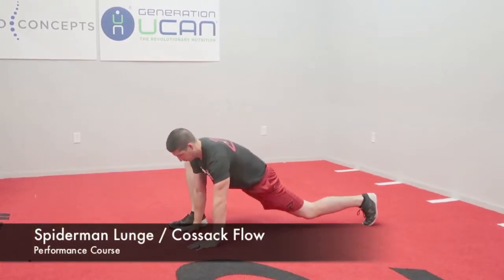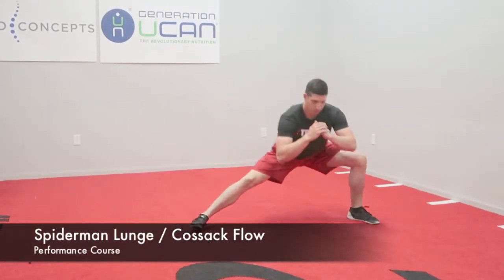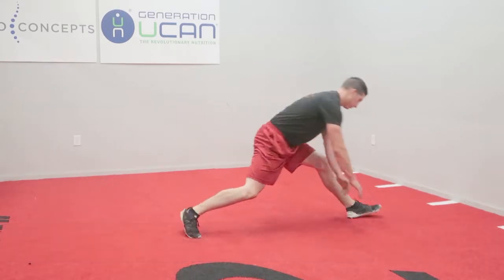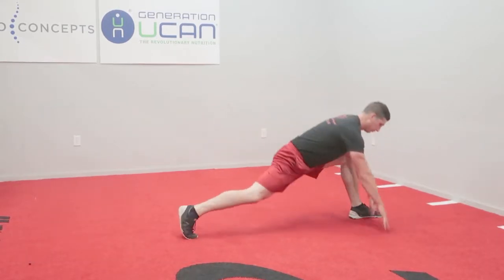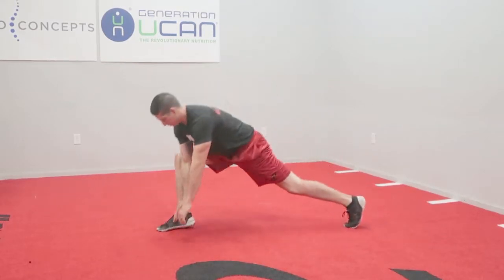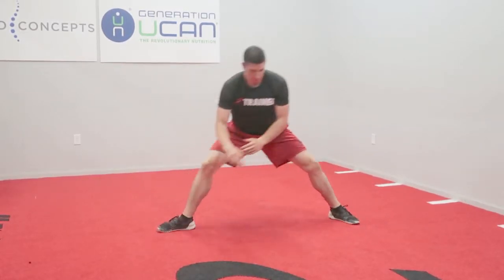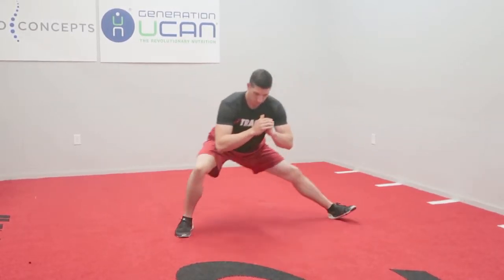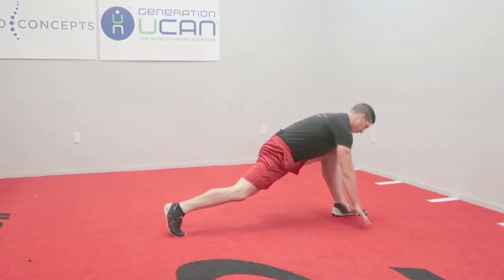Spiderman Lunge Cossack Flow